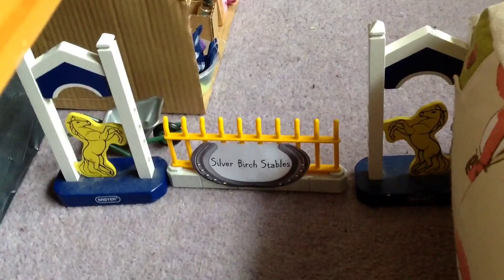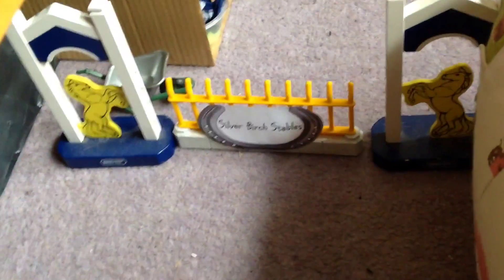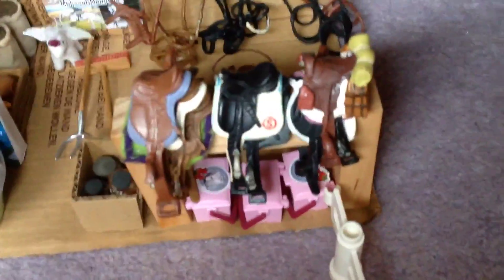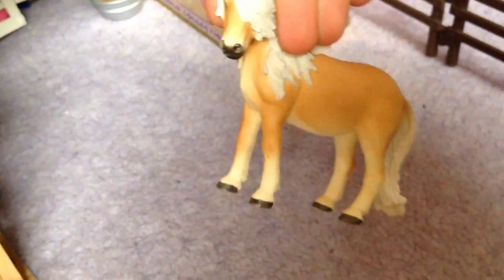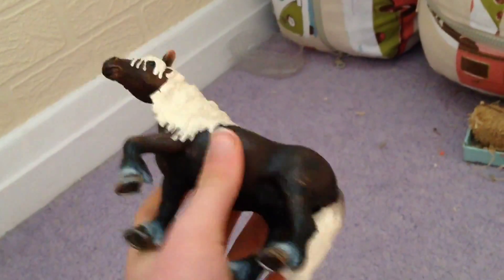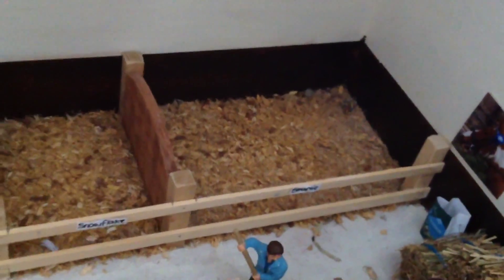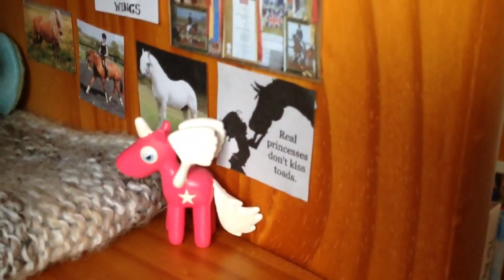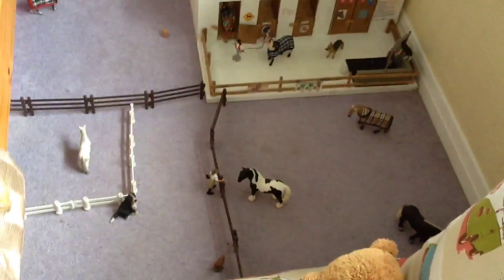Updated barn tour